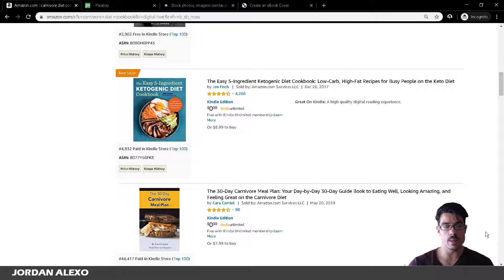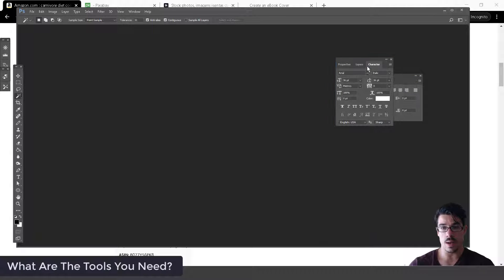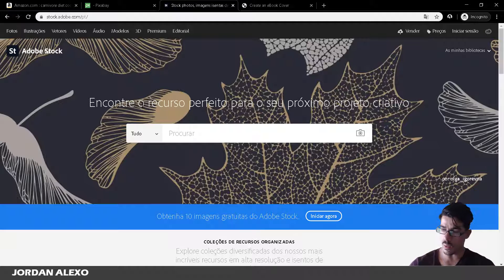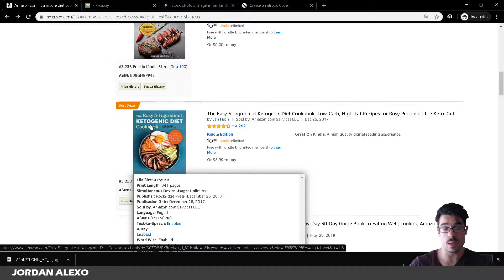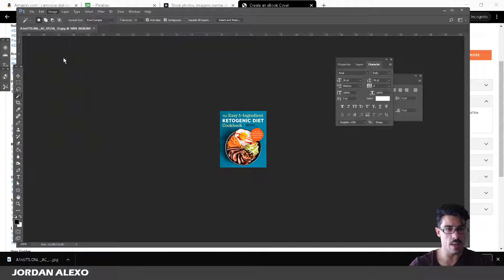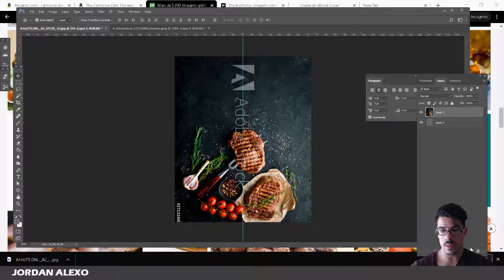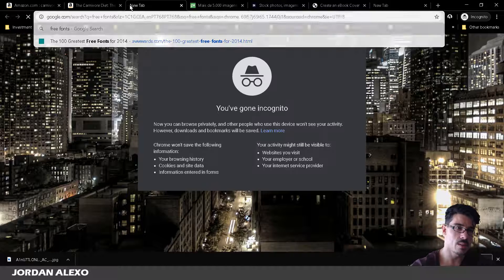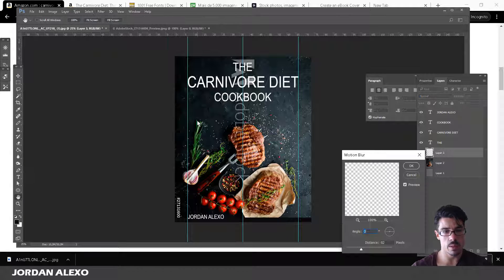How To Create a Kindle Cookbook Cover [GUIDE PART 3]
You are about to learn how to make a cover in Photoshop. Although, you may use other free software, such as Canva.com. This video is part 3 of my Kindle cookbook guide. You may find my other video here:

I explain how to analyze a keyword's competitiveness and profitability. Provide several tips to easily find gold nuggets in the middle of the rubble.

I recommend you follow this guide as an easier way to understand it. In this guide, you are about to discover:
- How to find images for your Kindle book cover
- How to add a cover title and subtitle
- Tips and tricks to have a stupendous Kindle cookbook cover design

If you have any questions related to Kindle self-publishing, then make sure to leave the in the comment section right below.